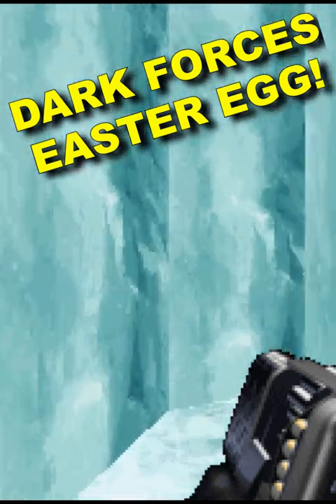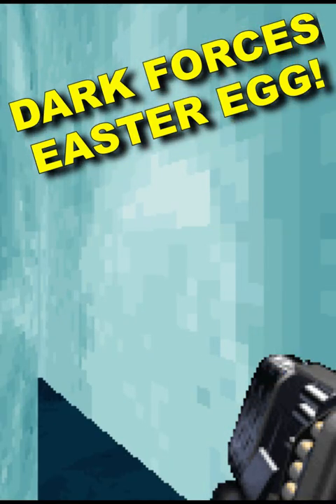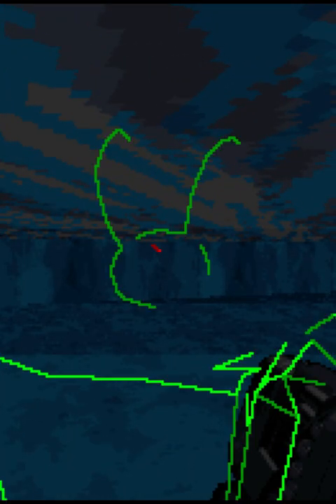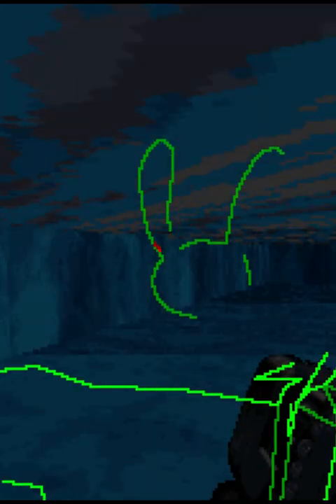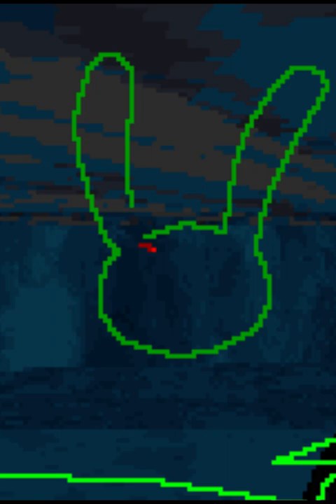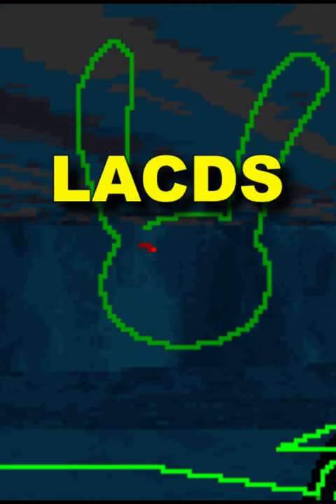Sam and Max Easter Egg in Star Wars: Dark Forces !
Turns out Lucas Arts really loved adding in Sam and Max Easter Eggs in there games